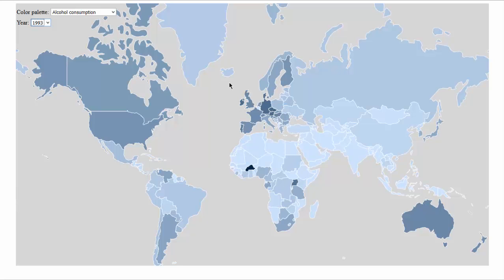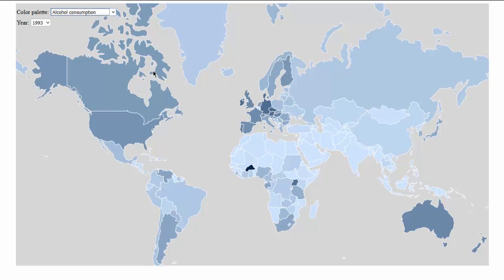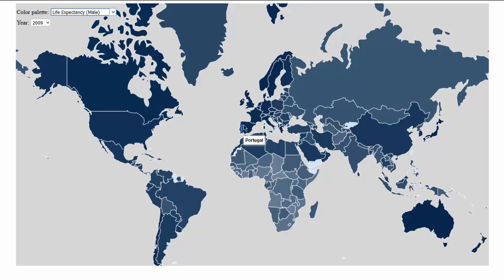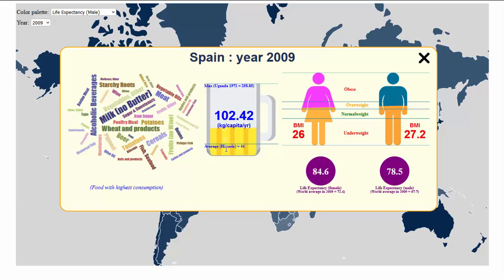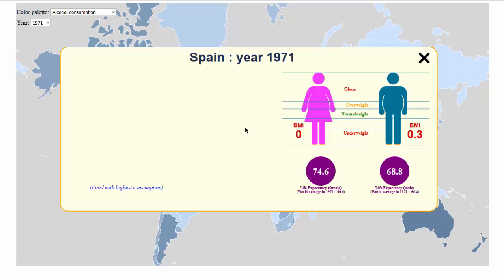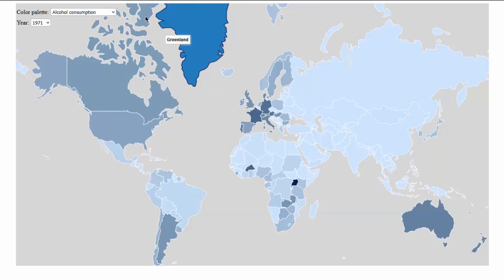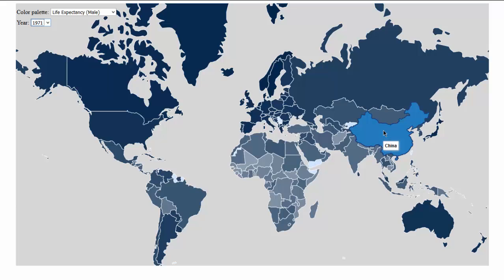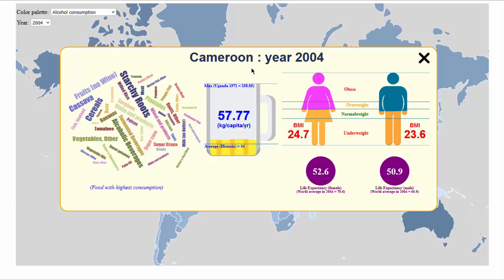Nutrity : Visualization tool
This is a visualization tool used to display nutrition and health information worldwide. The current status is pre-alpha.